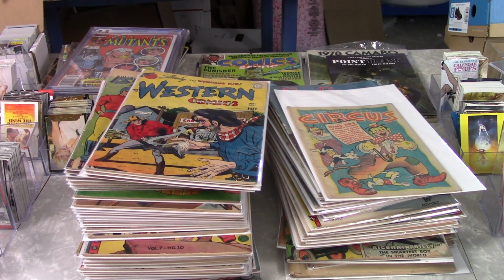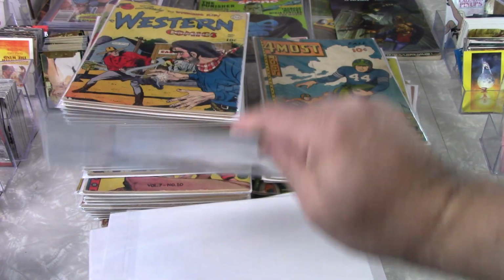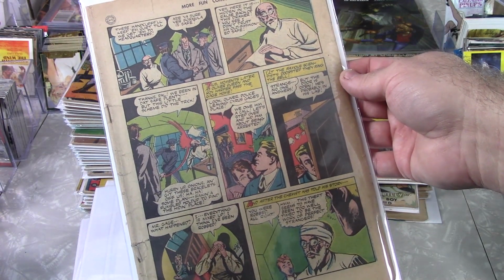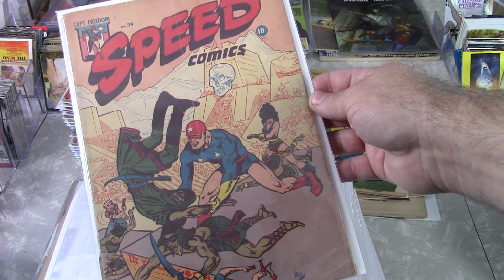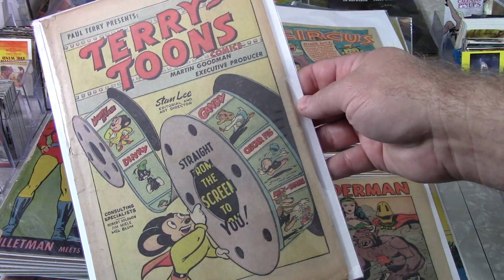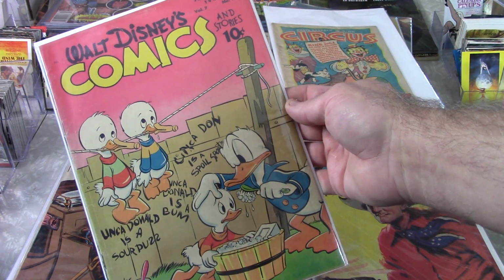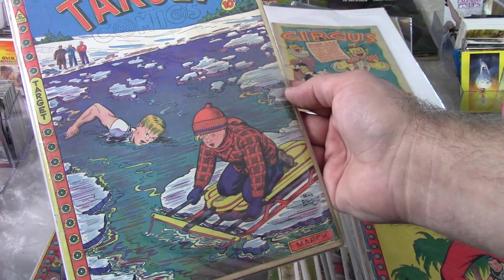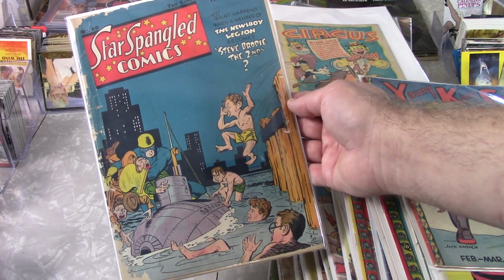Golden Age Comic Collection! Superman, Roy Rogers, Boy Commandos & More!